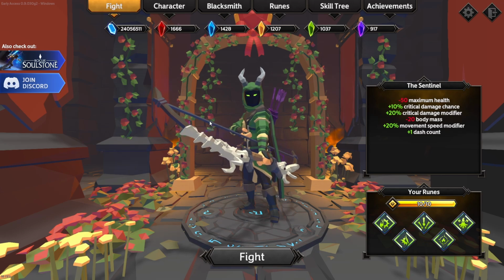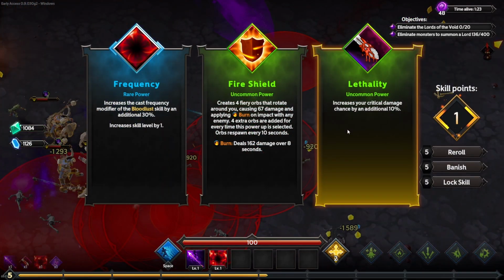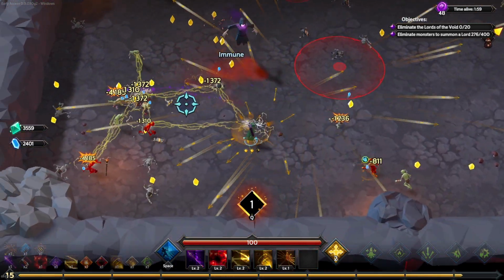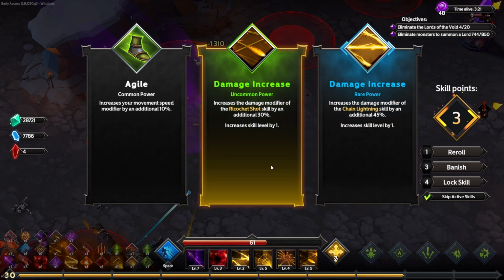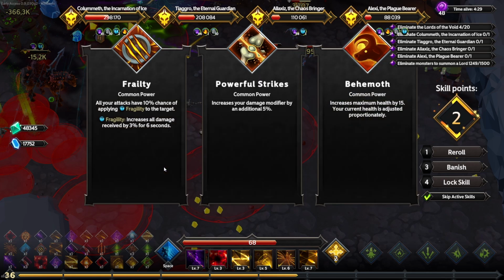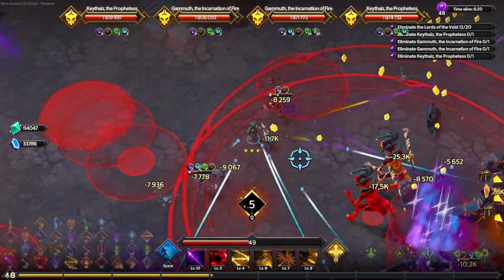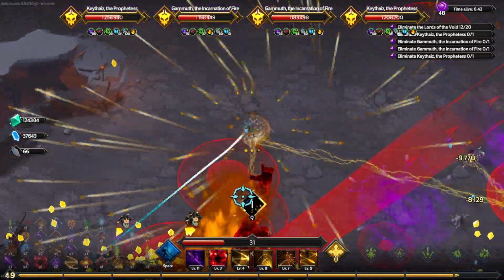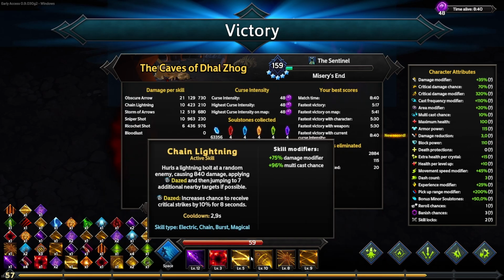This NEW Sentinel Skill does CRAZY damage in Soulstone Survivors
Hello Survivors,

Today we back in SOulstone Survivors and Oh boy! The sentinel got another ricochet ability called Obscure Arrow. It does not travel as fasr as severe cold or ricochet shot but it deals doom damage as well as on hit damage. That is insane. Doom goes straight into Dazed so we pick up the Critical strike mastery and because Area of effect doesnt do anything for or against Obscure arrow we can pick up Focus Fire as well. This helps increase overall damage while we still get more and more damage from Generalist and Excecutioner.

Enjoy the video and always remember...